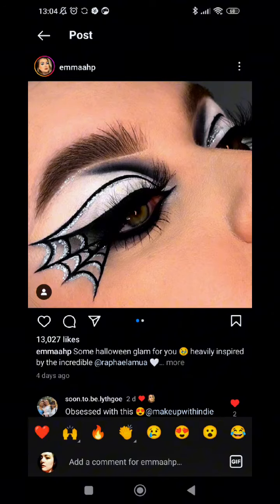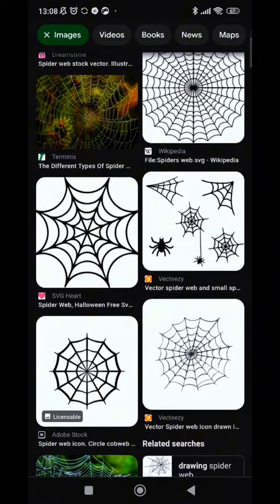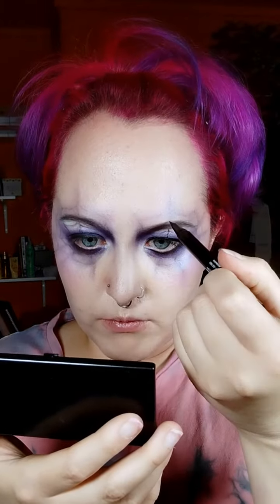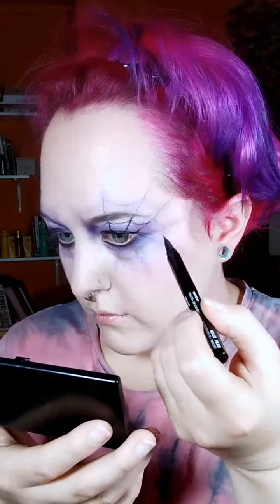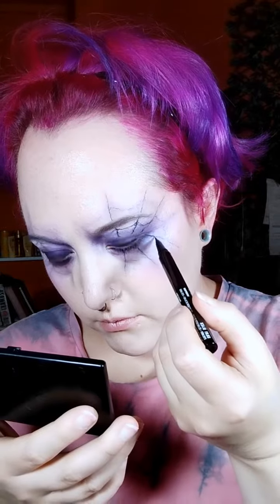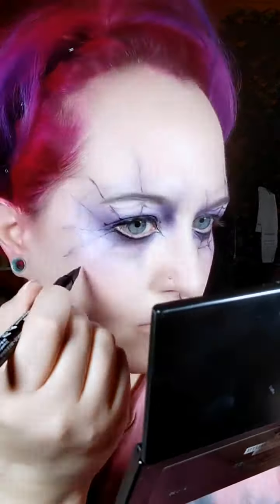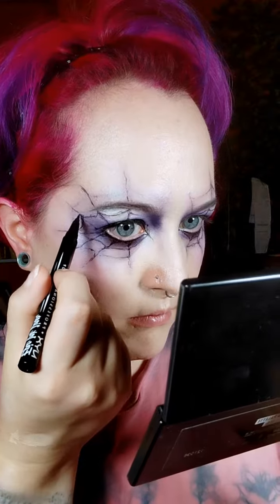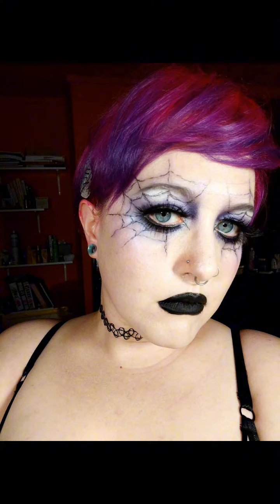Spooky spider web makeup tutorial | Halloween 2023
sometimes looks end up completely different to what you initially intended 🤣🤣 I seriously spend a good 20 mins looking at my eyes to try work out how to do the liner on my hooded eyes but nope lmao